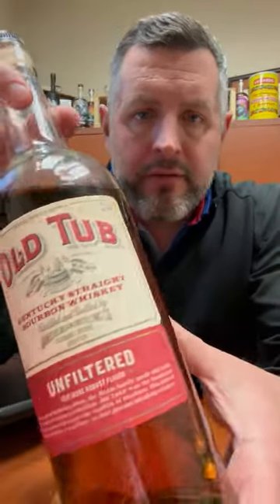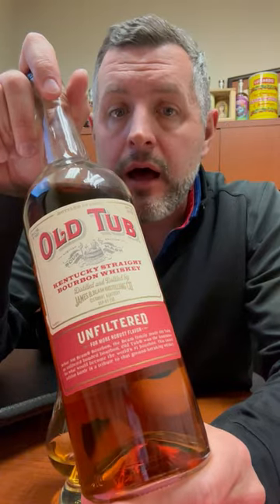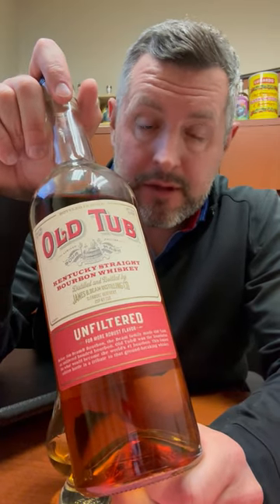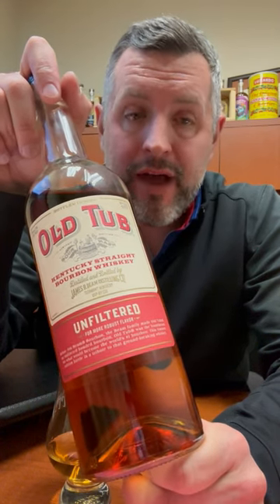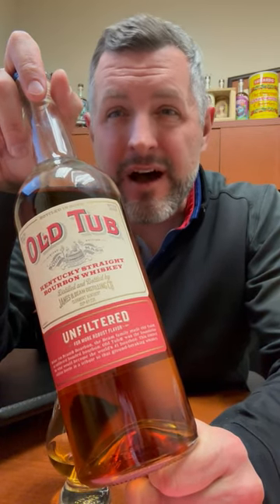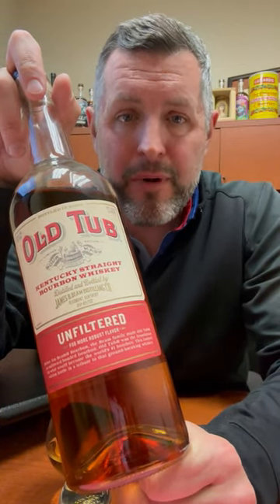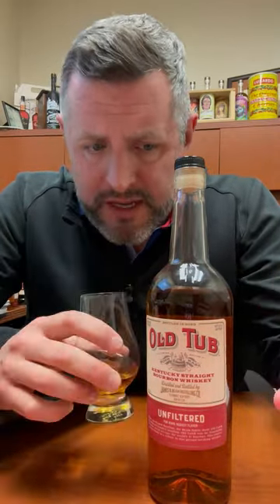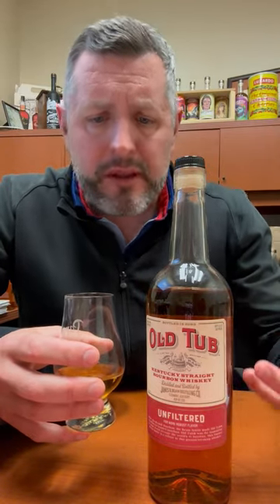Old Tub Bottled in Bond Bourbon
🥃 Old Tub Bottled in Bond Bourbon. Here's the deal, for $10 this is the BEST BOURBON DEAL of 2023. It's 4yr Jim Beam Bottled-in-Bond at 100 proof and non-chill filtered. Soft corn and orange zest on the nose with a distinct yeasty kick. On the palate loads of honey, fritos, sour lemon drops, and sweet apple.